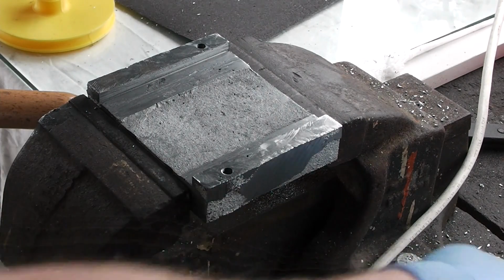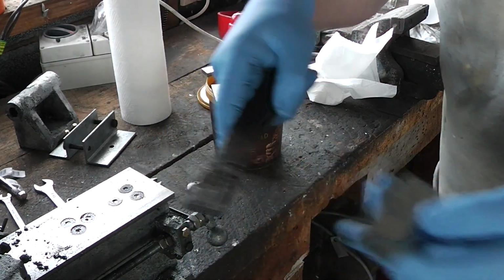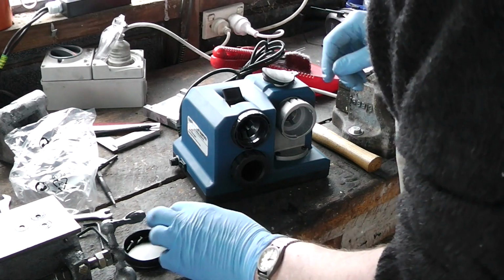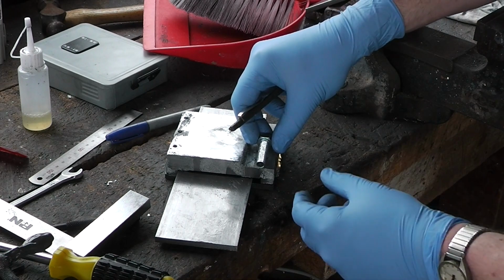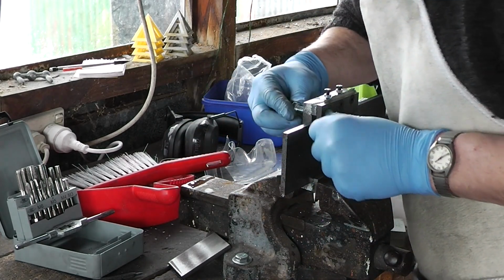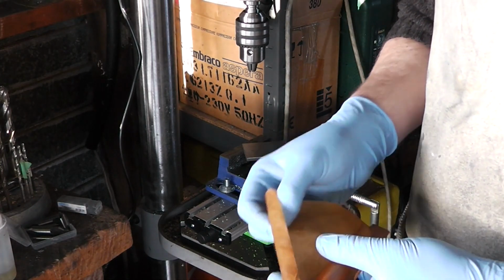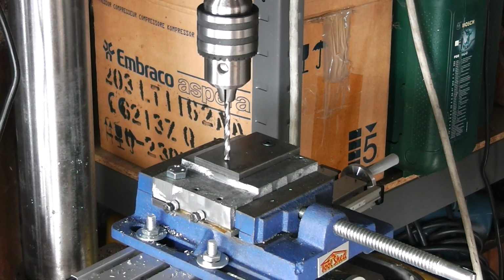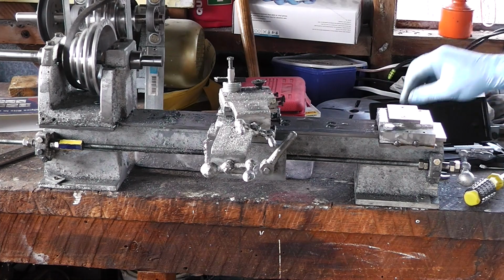Some Experimenting and More Tailstocking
(Almost) finishing the base of the tailstock... we're making progress!